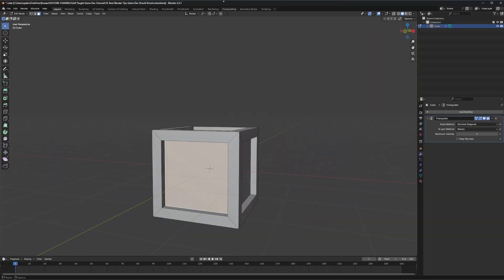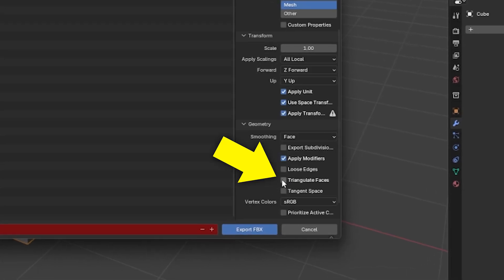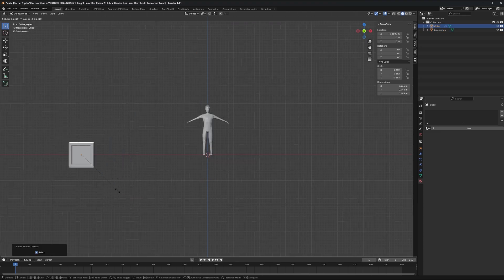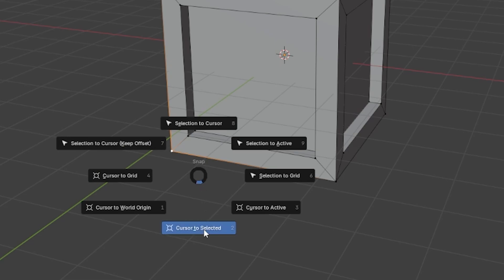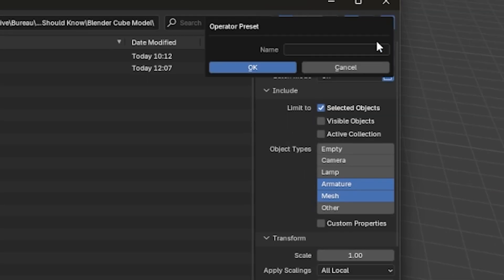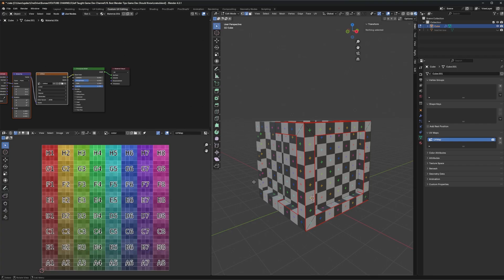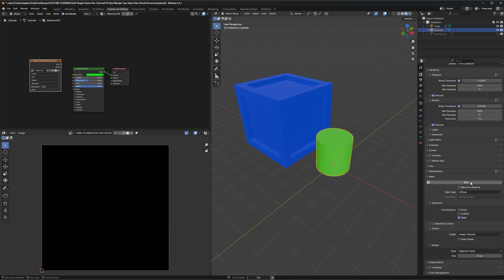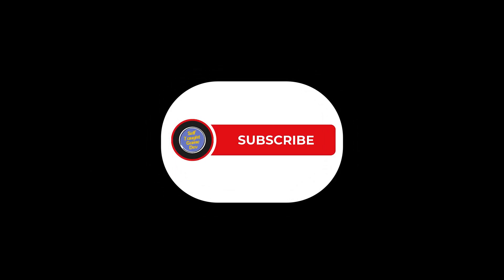The BEST Blender Tips for Game Devs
Here are the most important Blender tips I’ve learned as a game developer. These tips will make your 3D modeling workflow easier. Perfect for creating game assets.

0:00 - Intro
0:18 - Triangulate
0:50 - Apply Rotation & Scale
1:07 - Proper Scale
1:26 - Origin/Pivot Point
2:11 - Export Presets
2:34 - Auto-Mirror Add-on
2:50 - UV Grid
3:23 - Combining UV Maps
3:35 - UV Packmaster

🔴🔴 My Gear:

DJI Mini 5 Pro
Sony ZV-E10
Shure MV7
MX Master 3s
Keychron k5 Max
Pebble Speakers
Neewer TP-M200 Camera Tripod